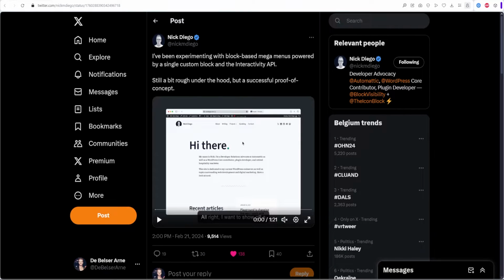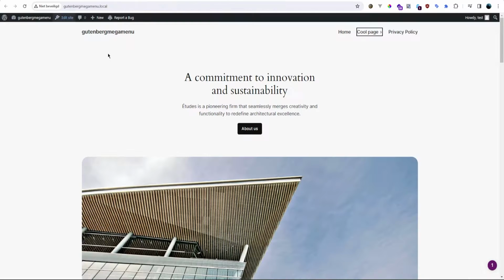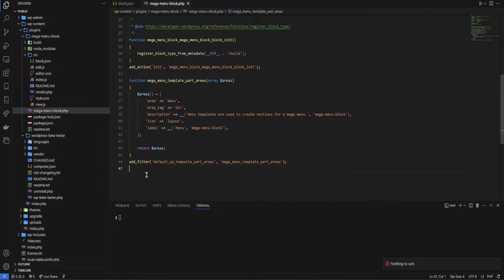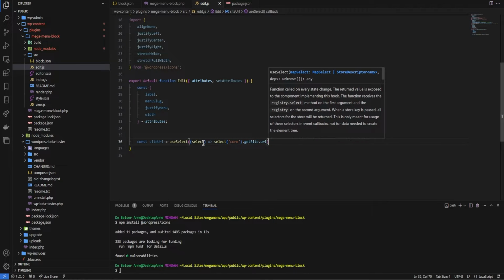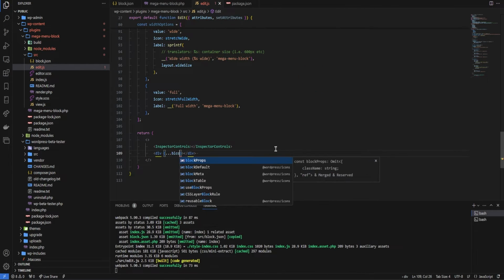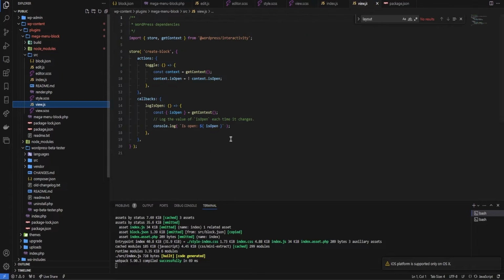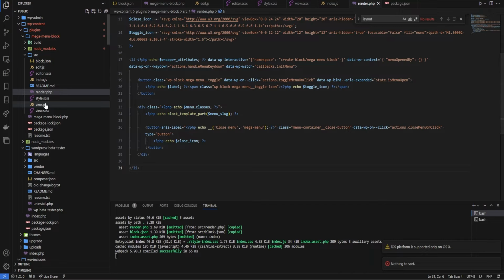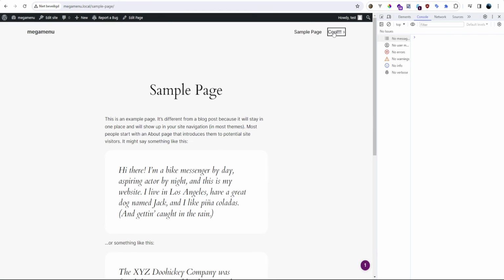Creating a Mega Menu using the WordPress 6.5 – Deep dive into the power of the Interactivity API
In this video, we dive into the exciting world of WordPress 6.5's Interactivity API and explore its potential by creating a dynamic mega menu from scratch. The inspiration for this video came from Nick Diego's concept, which I stumbled upon on Twitter.
Throughout the video, I'll guide you through each step of the process, breaking down complex concepts into digestible segments.
By the end of this video, you'll have a deep understanding of how to leverage the WordPress 6.5 Interactivity API to create dynamic mega menus that captivate your website visitors.

00:00 Introduction
00:43 Showcasing end result (example)
04:05 Run command to scaffold block
04:38 Edit block.json
06:28 Add custom menu template part
07:37 Fix typo registering custom menu template part
08:34 Explanation how WordPress block development works
09:16 Explain Edit.js
10:19 Install icon library
10:26 Setup all attributes and variables in Edit.js
11:20 Run watcher with “npm start”
11:34 Explain site URL
11:57 Fix site URL, should be function
12:15 Write Edit.js boilerplate
14:40 Explain and add InspectorControls
16:46 Create rendered div in Edit.js
17:29 Add all the “.scss” (css) files
17:54 Configure index.js – this is the JavaScript entry file
18:22 Create render.php
22:01 Creating state in View.js
23:05 Add “actions” and explain how the menu opens and closes
25:28 Add callback “initMenus”
25:43 Outro